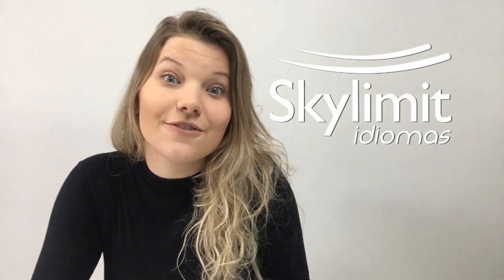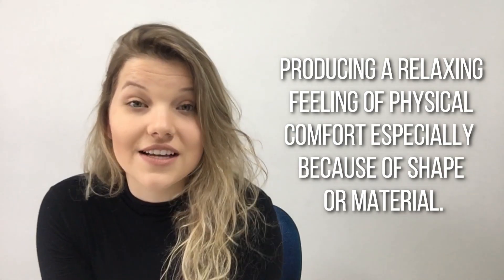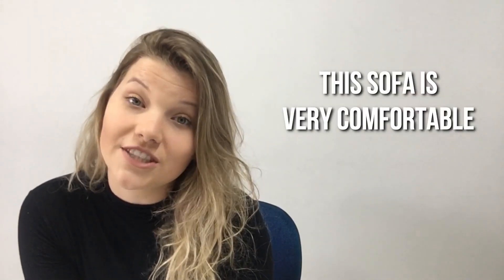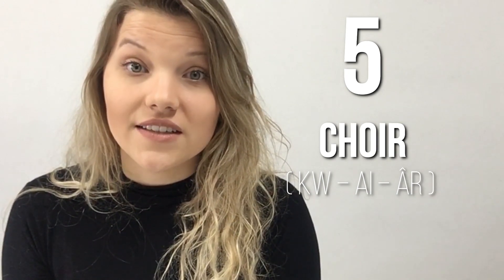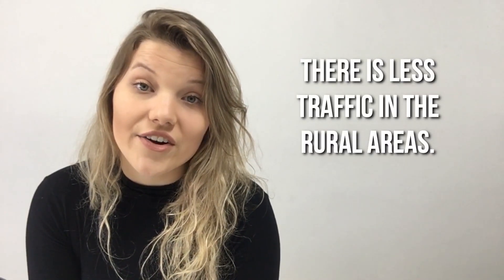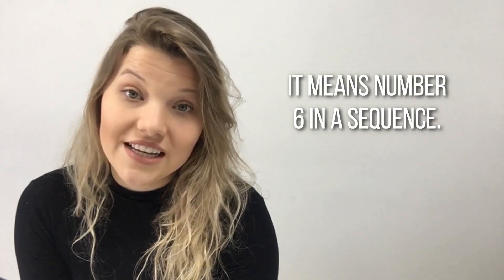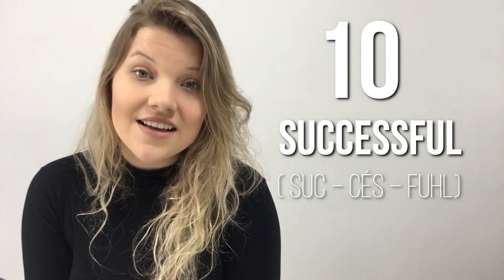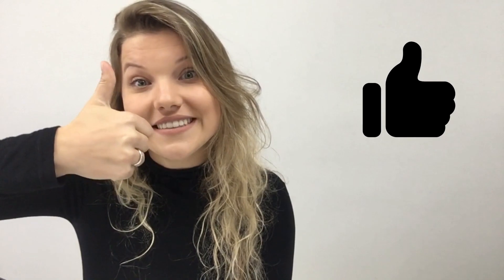10 PALAVRAS DIFÍCEIS DE PRONUNCIAR EM INGLÊS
If you say "rural" perfectly every time, you must be superhuman.

Learn how to correctly pronounce 10 difficult words for English learners.

This video will help you improve your English pronunciation.

🏫 A ESCOLA
Somos uma escola única e independente em Santa Cruz do Sul, Rio Grande do Sul. Oferecemos cursos de inglês para crianças a partir dos 4 anos, jovens e adultos e cursos de espanhol para adultos.

💻 O CANAL
Aqui você vai aprender muito com dicas de INGLÊS E ESPANHOL, vai se divertir e conhecer um pouco mais sobre nossa equipe e, ainda, saberá curiosidades e detalhes da cultura de outros países.